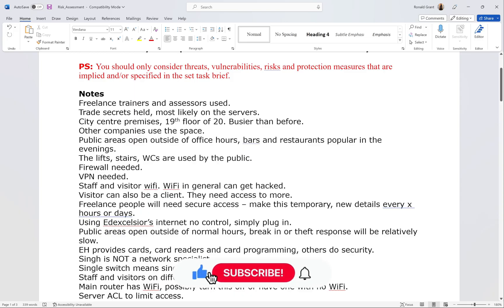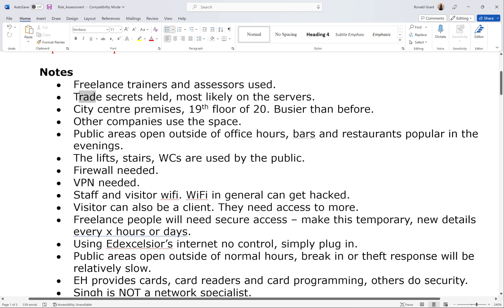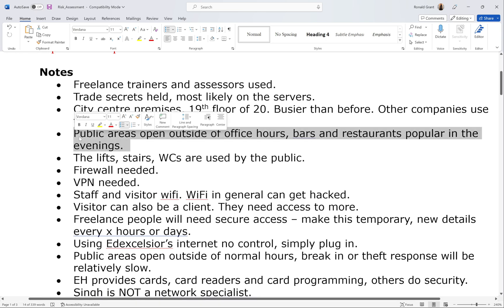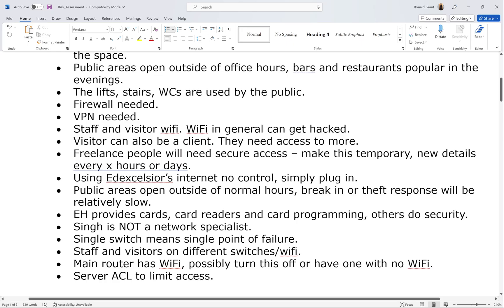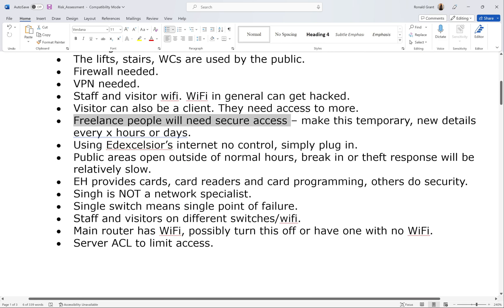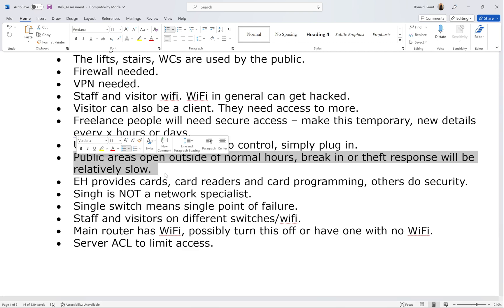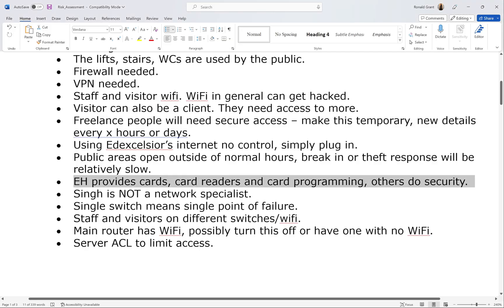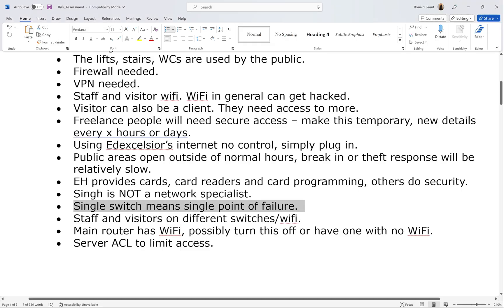BTEC Level 3 IT - Unit 11 - Cyber Security & Incident Management - Part 04 - NOTES AND CONTEXT